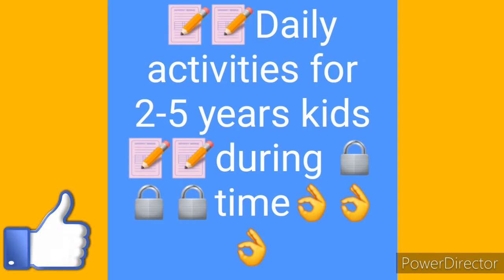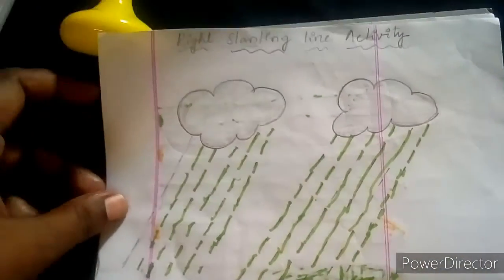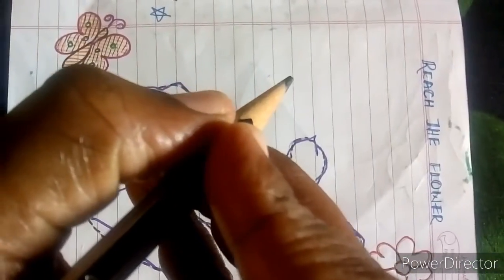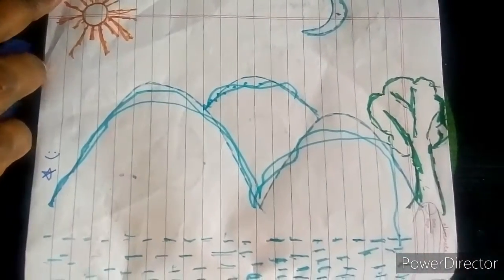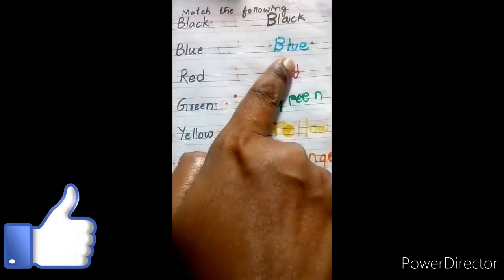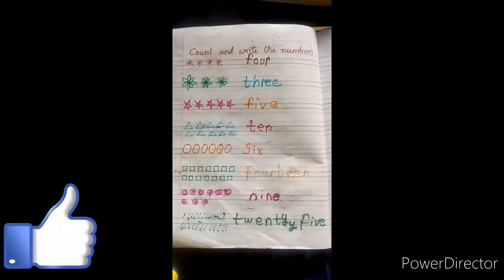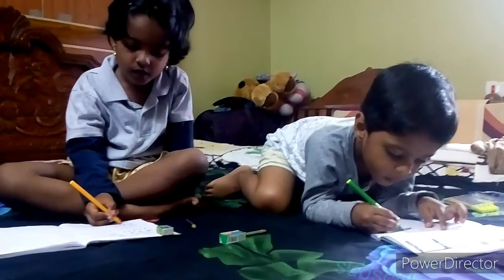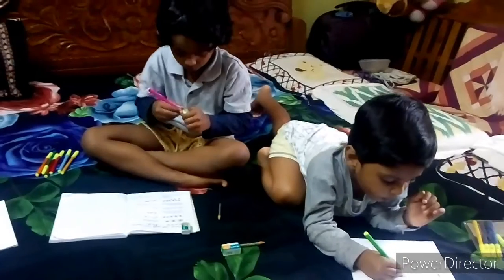Daily activities for 2-5 years kids 😃😃😃! Every interesting n useful